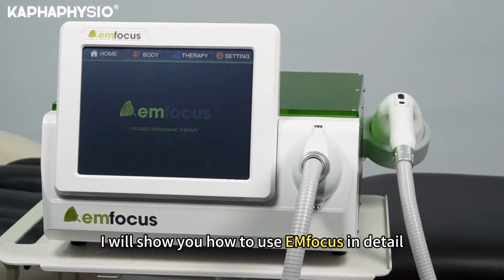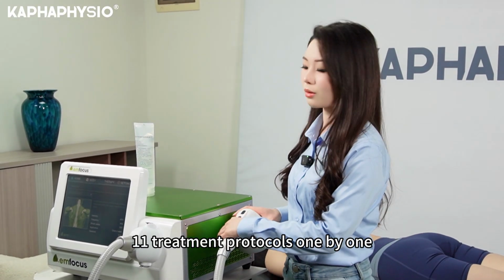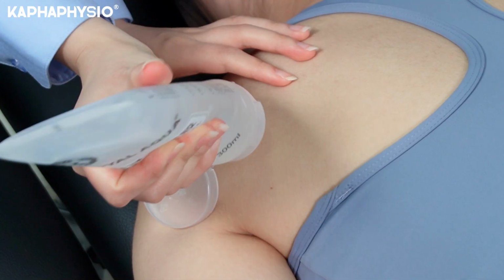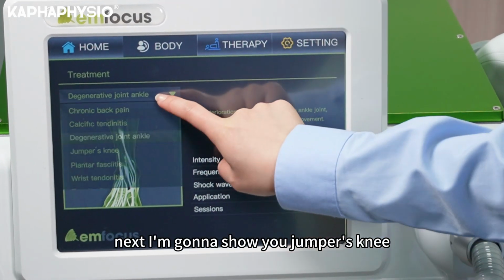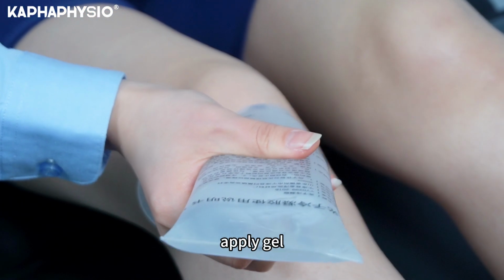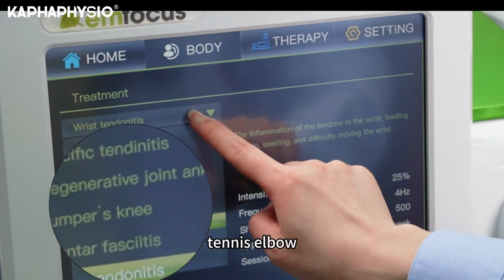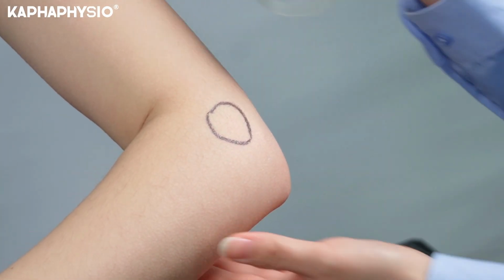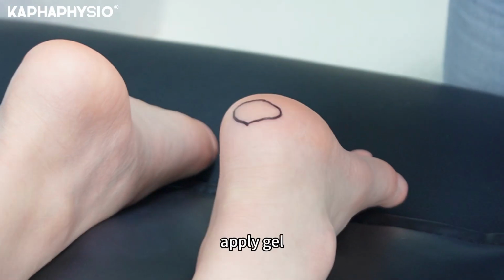KAPHAPHYSIO Tutorial: Complete EMFOCUS Shockwave Therapy Device Operation Guide!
📽 [Professional Physiotherapy Equipment Manufacturer] Presents Step-by-Step EMFOCUS Demonstration

💡 11 Preset Treatment Protocols for Targeted Therapy:
      ✅ Chronic Back Pain
      ✅ Calcific Tendinitis
      ✅ Degenerative Joint Ankle
      ✅ Plantar Fasciitis
      ✅ Wrist Tendonitis
      ✅ Tennis Elbow
      ✅ Hip Pain
      ✅ Tibial Stress Syndrome
      ✅  Heel Spur
      ✅ Erectile Dysfunction

🎯 Smart Parameter Recommendations:
      ✅ Auto-matched intensity, frequency & shockwave count
      ✅ Customizable settings for personalized treatment

⏱ Real-Time Treatment Monitoring:
      ✅ Total Energy
      ✅ Shock Count
      ✅ Treatment Duration

📊 Treatment History: Enter code to review past session data

⚠ Pro Tips:
      ✅ Always apply gel before treatment
      ✅ Start with preset parameters for first-time use
      ✅ Adjust intensity based on patient feedback